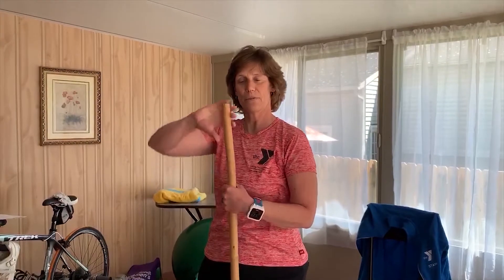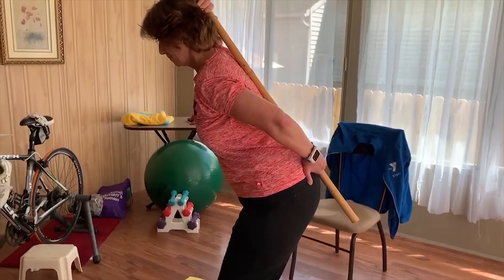Healthy Hearts & Active Lives Routine for Easing Back Pain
Join Margie Kobow, Healthy Hearts & Active Lives Director, for an HHAL exercise routine aimed at easing back pain.